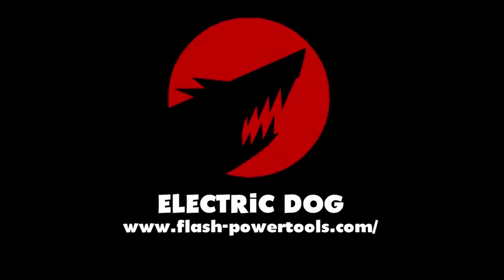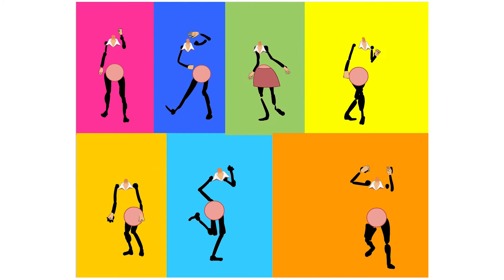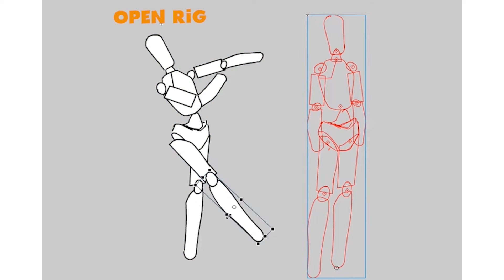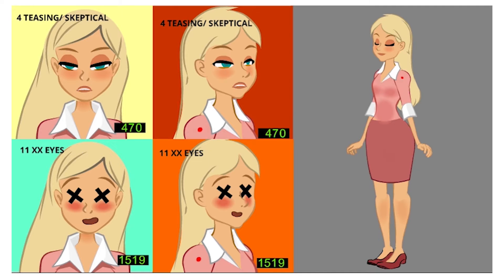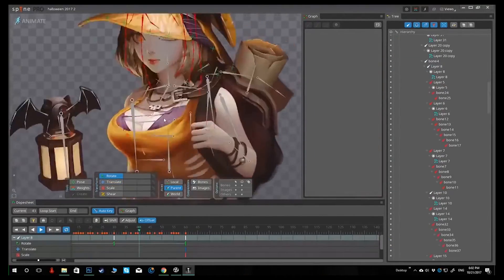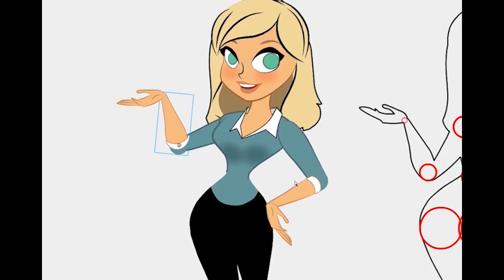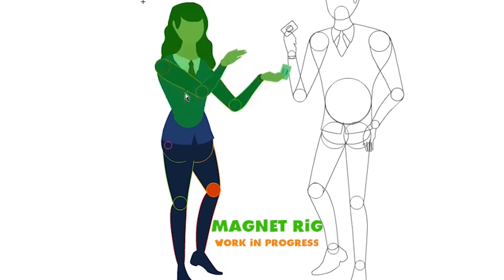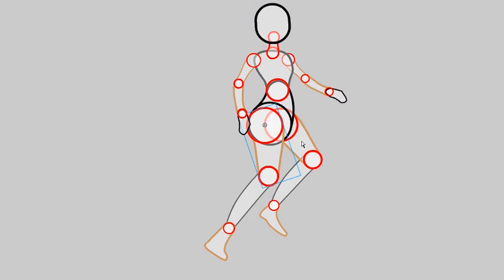The BEST 2D Character Rigging Tool for Adobe Animate is a Plugin! Flash Power Tools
My love for character animation has been re-kindled by this character rigging plugin.

I've been committed to the Adobe Animate software for a long time. I'm deeply invested in this tool. The few things it does, it does them very well. But the character rigging toolset is far behind the industry standard. Software like ToonBoom, Moho Anime Studio, Spine2D, and the DUIK feature set in After Effects runs rings around the bone system in Adobe Flash/Animate. It's truly disappointing!

0:00 Flash Power Tools
0:26 Challenges Animating with Open Rigs
1:37 Rigging Systems in Other Programs
2:26 Why I Stick with Adobe Animate
3:23 Trade offs of Puppet Animation

Electric Dog has developed a character rigging toolset promises to catch Adobe Animate up to current and possibly set a new standard of 2D character rigging. I can't fully describe how excited I am about the possibilities of this new toolset but in this short video, I'll try.

EDAP Tools are a collection of plugin commands, custom tools, panels and optimized keyboard shortcuts for Adobe Animate.